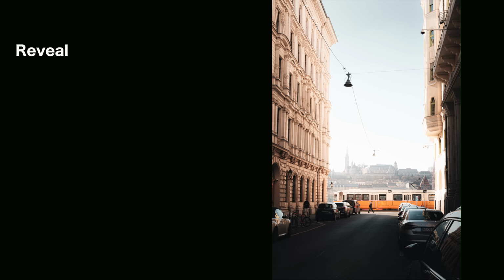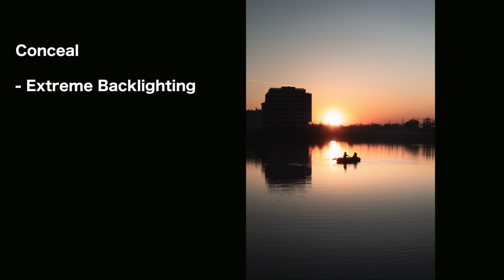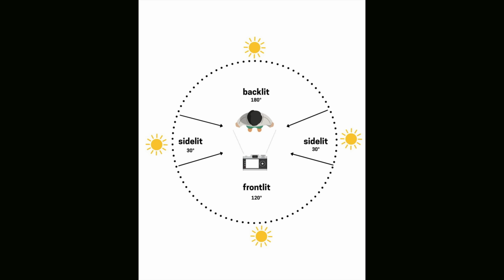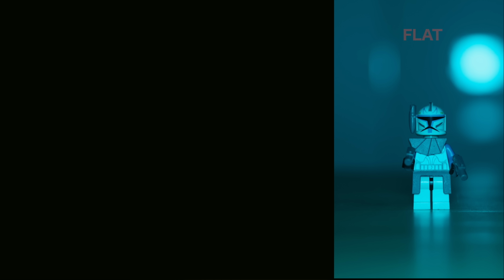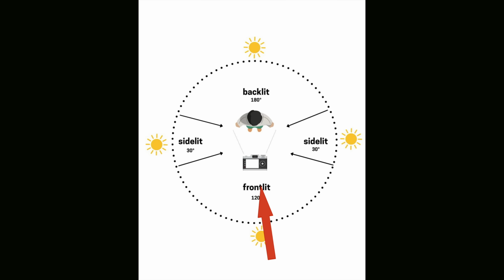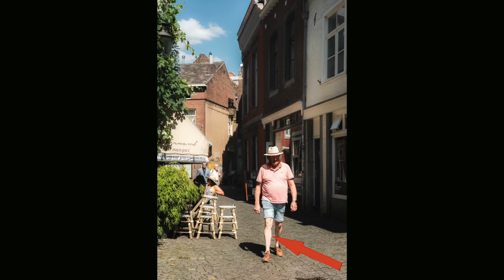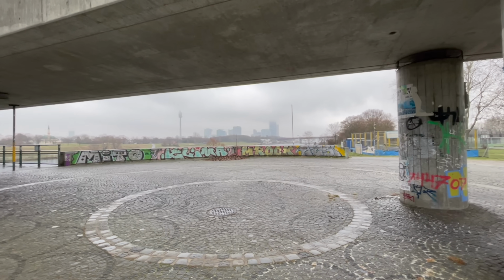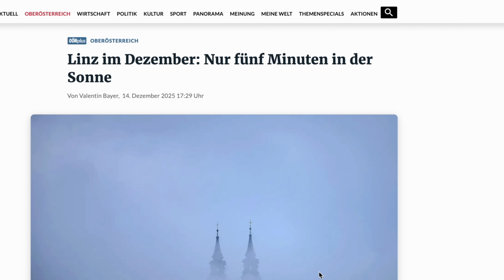This Light Lesson improved my Photography by 96.5%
Most photos look flat and forgettable. It's not about the subject, not about your gear, and not about the light. Here is how to make your subject stand out no matter the light conditions!

LINK to Catch the Contrast: The Guide on How to Read the Light**

**Given the delay, the discount applies two weeks from the video's release date!

Is this your first time here? Hello there, I’m Pit, street and commercial photographer based in Vienna!

Video Outline
00:00 Introduction
00:47 My Light Philosophy
01:55 Backlighting
05:45 Side Lighting
06:45 Front Lighting
08:20 Non-Directional Light
12:12 Conclusion